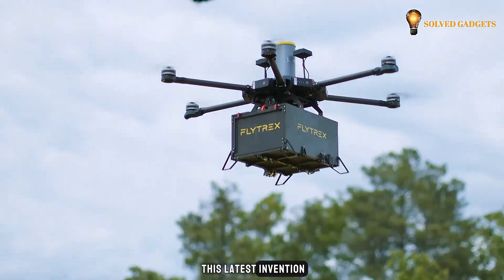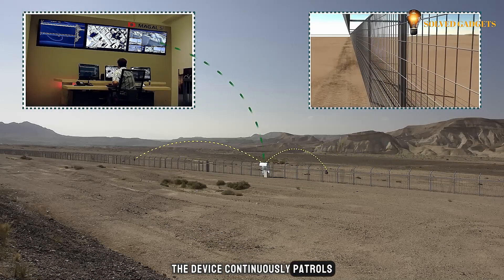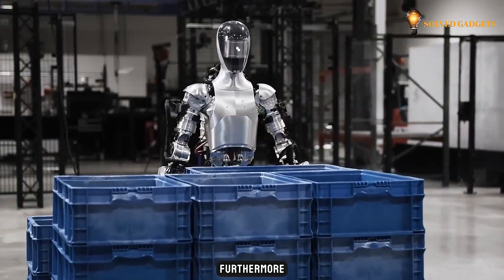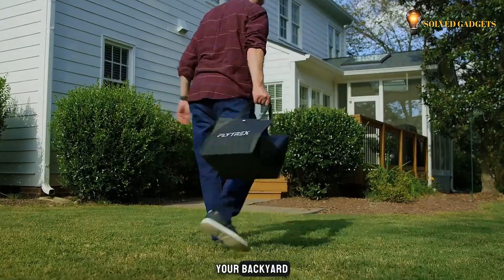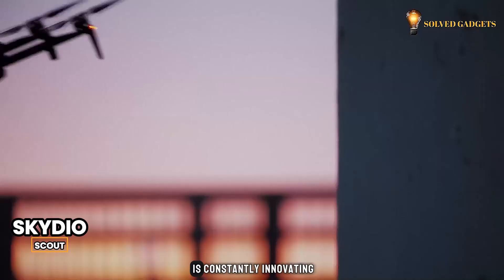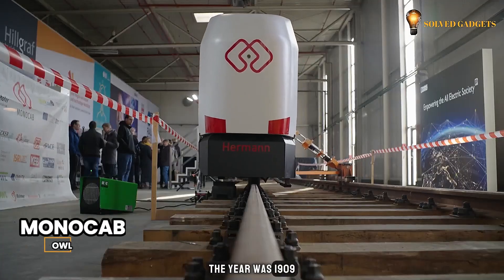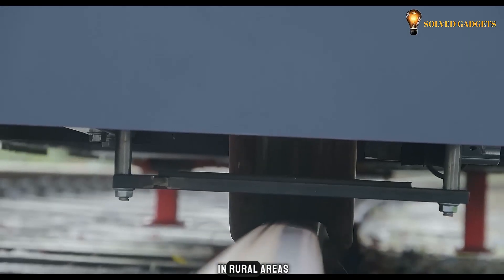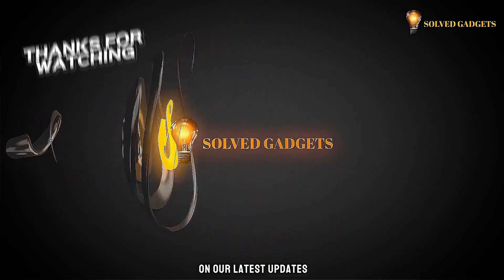7 Mind Blowing Inventions You Need to See Today!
In this captivating video, we unveil seven groundbreaking inventions that are reshaping our world right now. From cutting-edge technology to innovative gadgets, these creations are pushing the boundaries of what's possible and changing the way we live, work, and play.

Today we're diving into the world of cool gadgets and uncovering some of the latest inventions, you absolutely need to see today!

Join us as we explore the latest advancements in science and engineering, showcasing the ingenuity and creativity of inventors around the globe. From futuristic designs to practical solutions, these inventions are sure to leave you amazed and inspired.

Timestamps:
00:00 Intro

00:34 7 Roboguard

01:42 6 Figure Robot

02:54 5 Flytrex

04:01 4 Solar Container

05:08 3 Skydio Scout

06:10 2 Monocab Owl

07:23 1 Holotile Floor